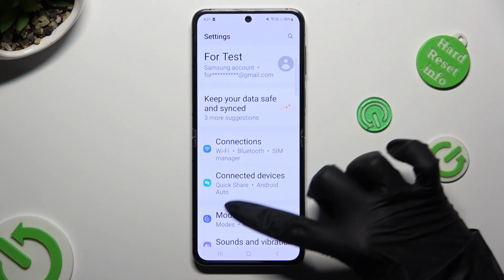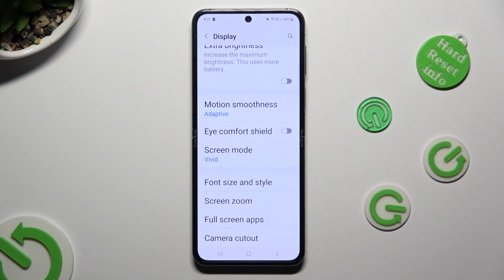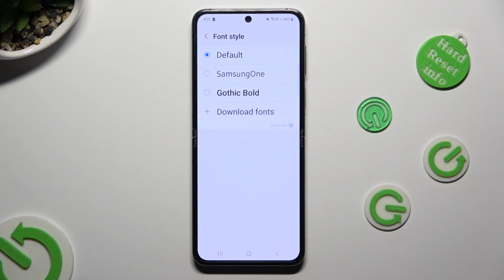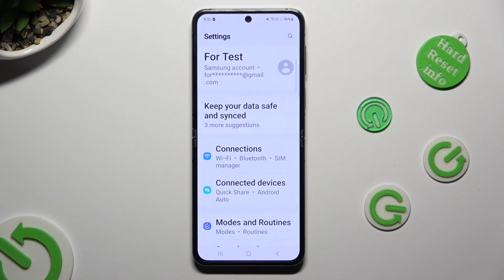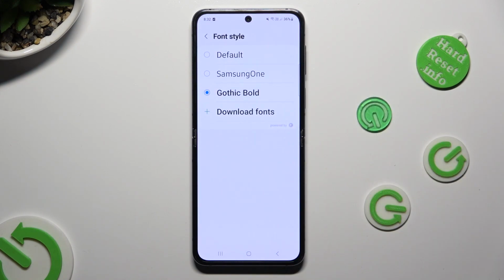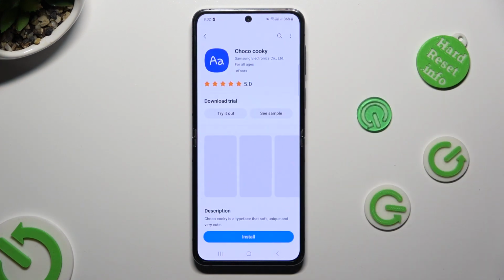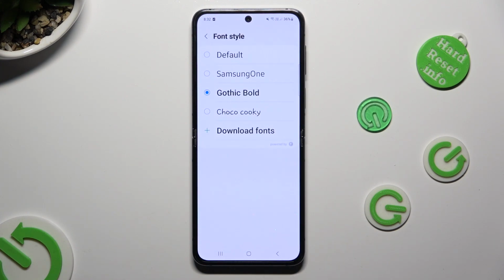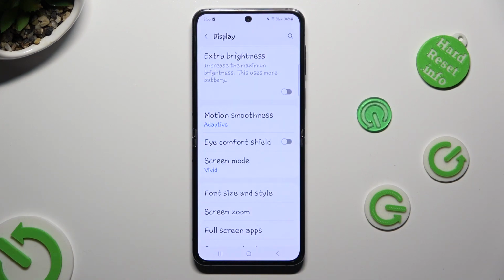How to Change Font Style in SAMSUNG Galaxy Flip5 – Find Font Style Options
If you're wondering how to change the font style in your SAMSUNG Galaxy Flip5, then here we are coming to show you! In the above tutorial, we would like to guide you to a proper section, where you'll be able to customize the font style. You'll be able to apply the font which suits you the best! So let's follow all shown steps and successfully change font style in SAMSUNG Galaxy Flip5!

How to set up font style in SAMSUNG Galaxy Flip5? How to choose font type in SAMSUNG Galaxy Flip5? How to change font type in SAMSUNG Galaxy Flip5? How to change the text style in SAMSUNG Galaxy Flip5?